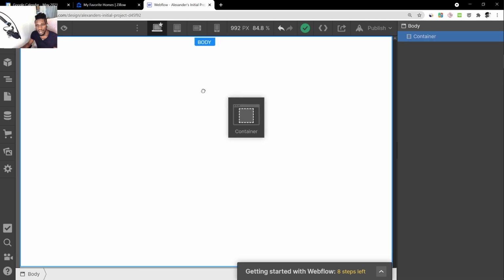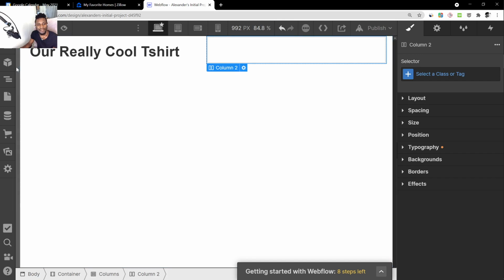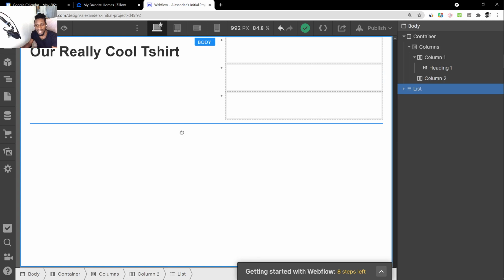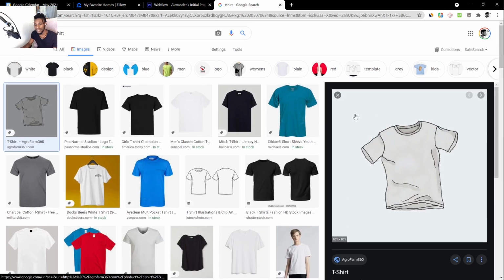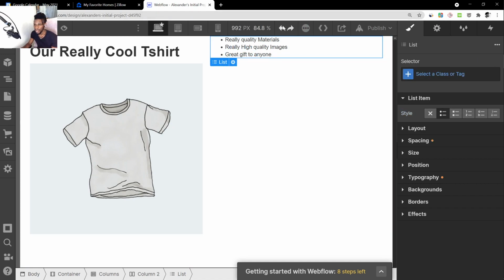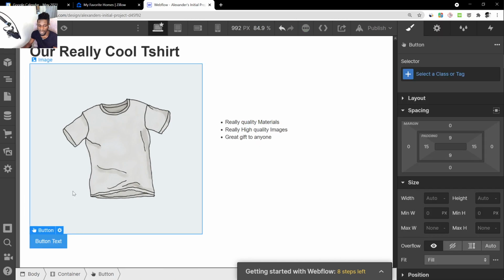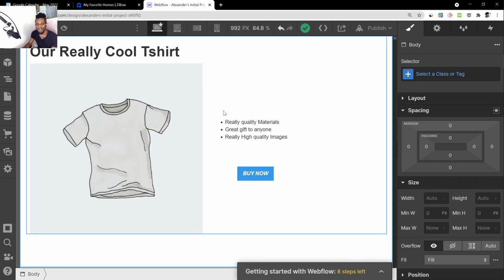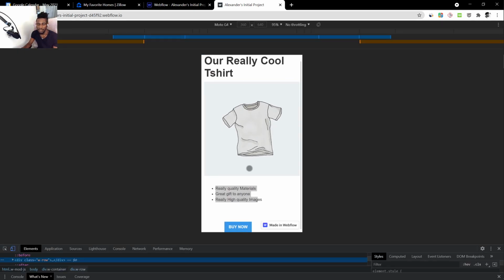Creating a basic buy page with webflow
Getting started with webflow